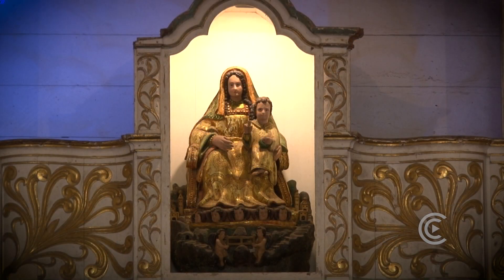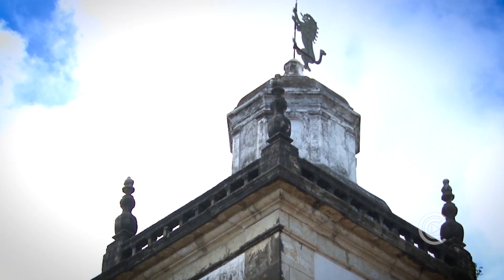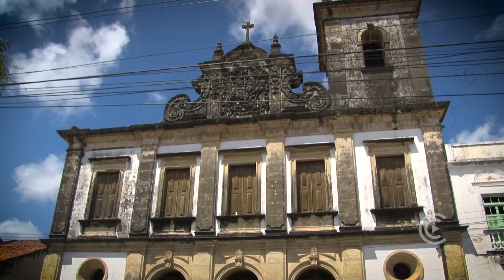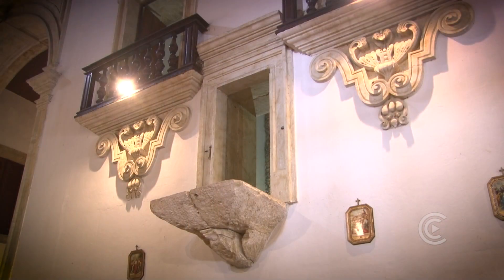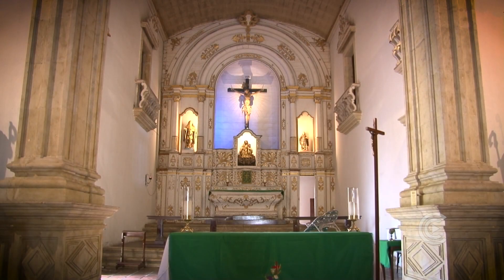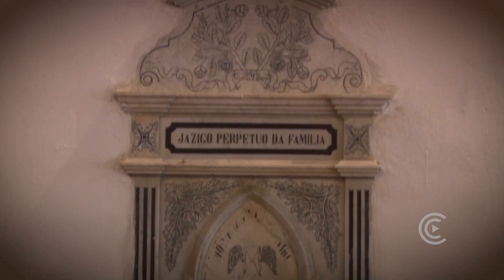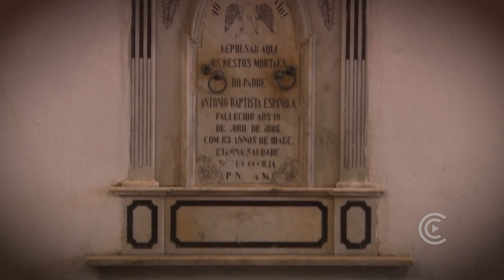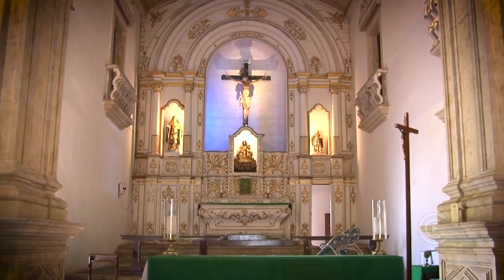Igreja de São Bento Gonçalves - Em Cantos e Encantos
TV CÂMARA de JOÃO PESSOA
Cidadania em Ação
Canal 6.2 / Canal 23 NET

Estado da Paraíba
CÂMARA MUNICIPAL DE JOÃO PESSOA
Casa Napoleão Laureano